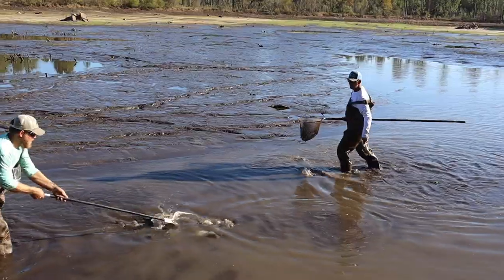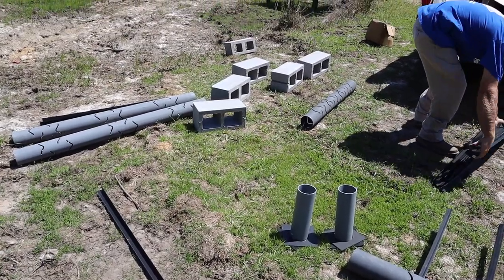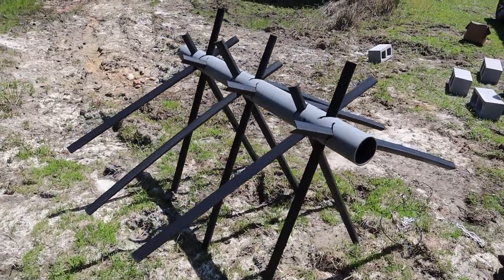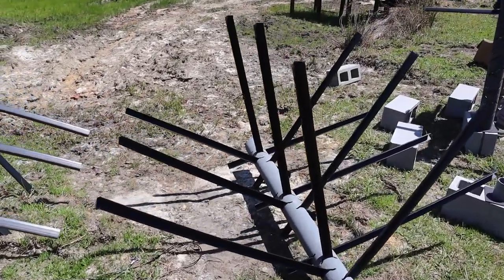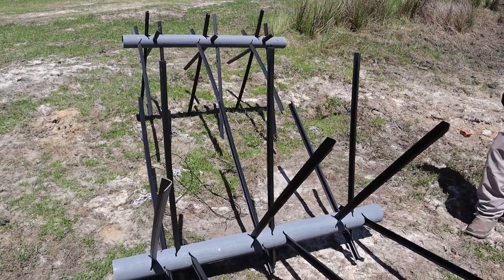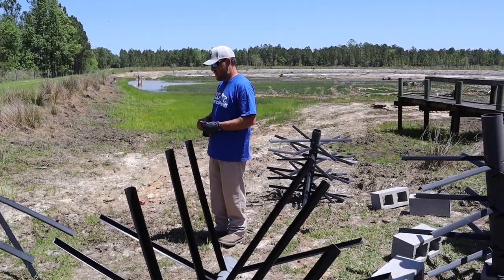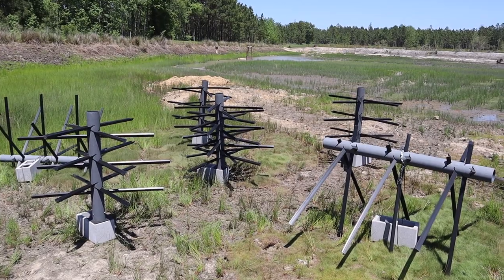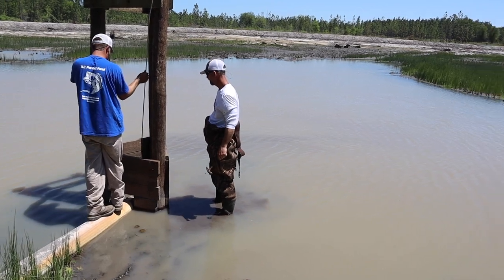GROWING TROPHY BASS with ARTIFICIAL STRUCTURE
On the third video of our 8 acre pond restoration project, we're adding an assortment of artificial structures to the pond prior to filling it. We're using the Essential Shallow Water Bundle from Mossback Fish Habitat to provide a safe haven for bluegill and other prey species, and their trophy tree structures to provide ambush habitat for largemouth bass.

Join us to see how we assemble and configure this artificial fish habitat and anchor it in our restoration pond. We'll also provide an update on when we'll actually be filling and stocking the pond as a part of this project.